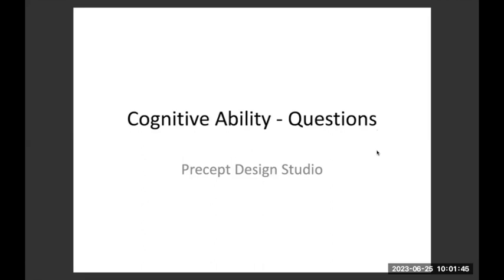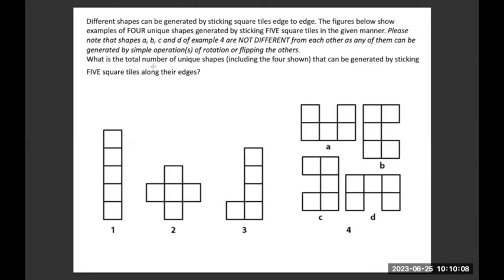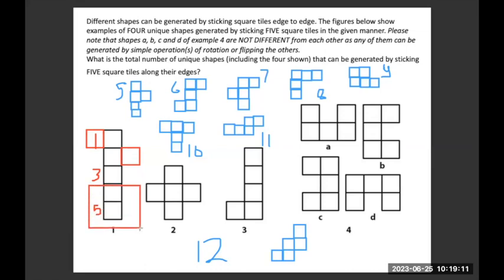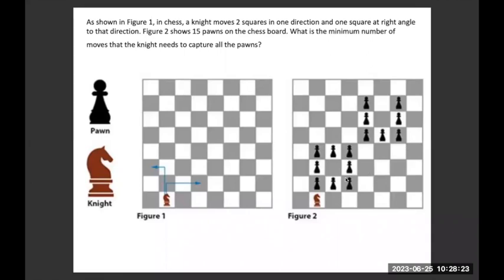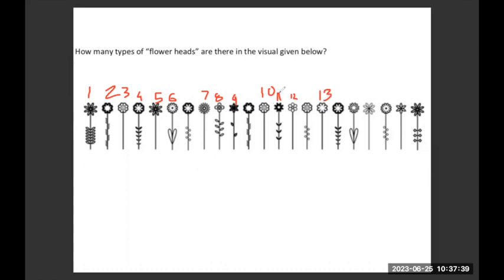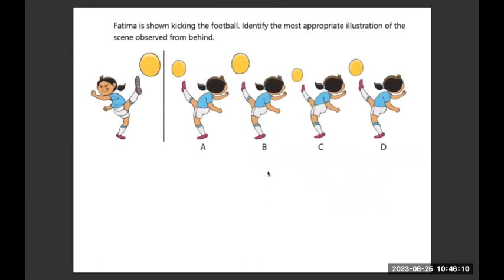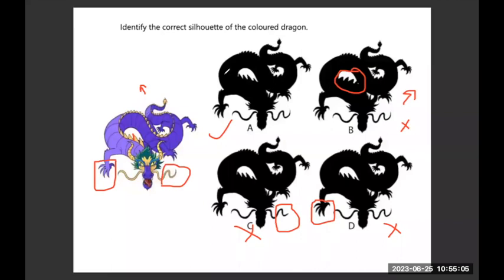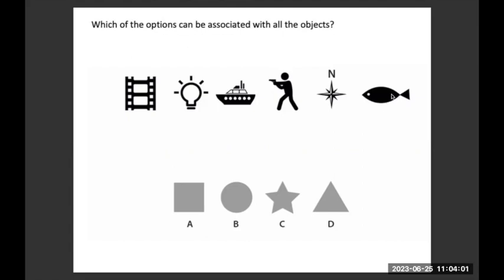Cognitive Aptitude for UCEED/ CEED/ Design/ NATA Entrance - Part-27